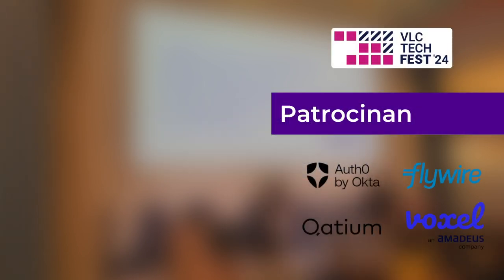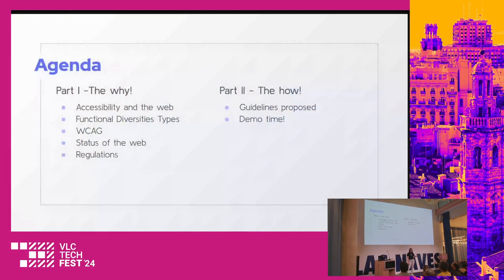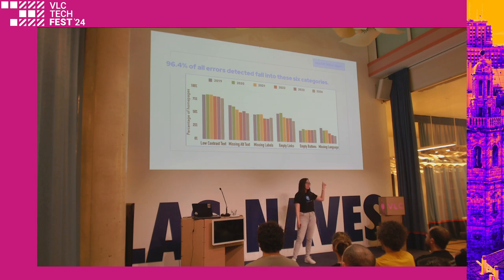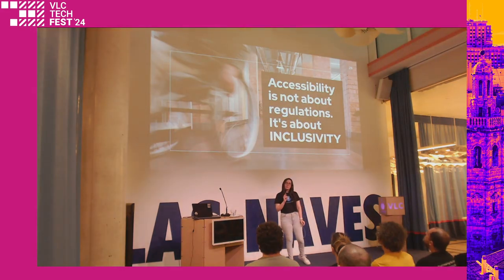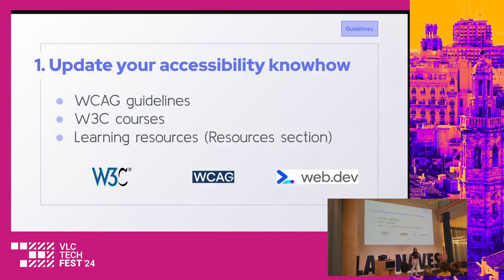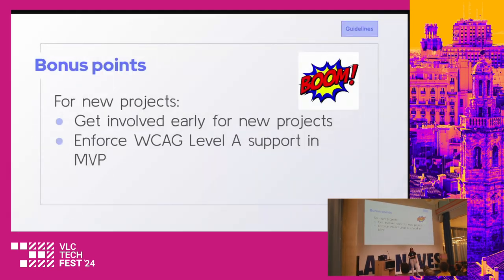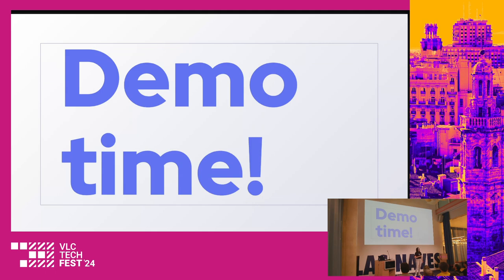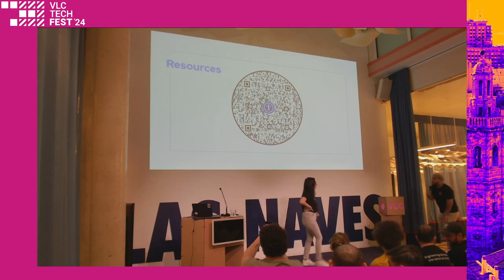Web Accessibility Wonderland: Dive into the Why and How! - Diana Rodriguez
In today’s digital age, web accessibility isn’t just a nice-to-have feature; it’s a necessity for inclusivity. As the internet becomes increasingly integral to everyday life, barriers to access can leave millions of individuals behind.

Let’s discuss the importance of accessibility on the web, why you need to be updated with the latest trends and how you can apply it in your projects.